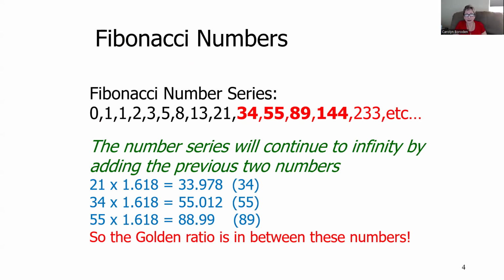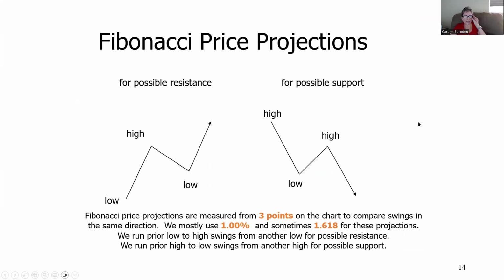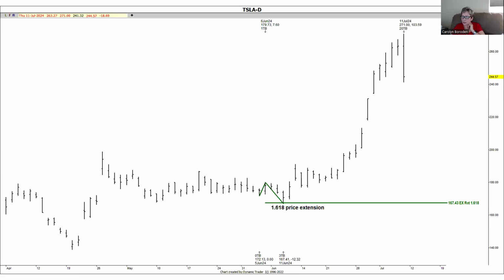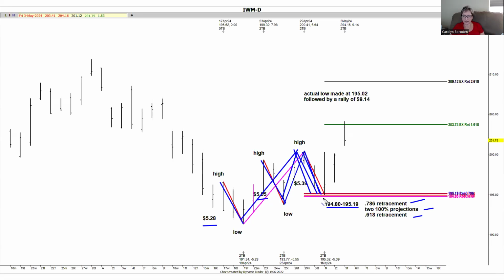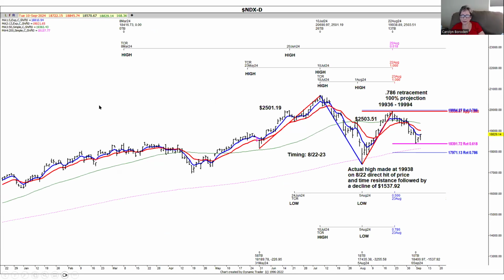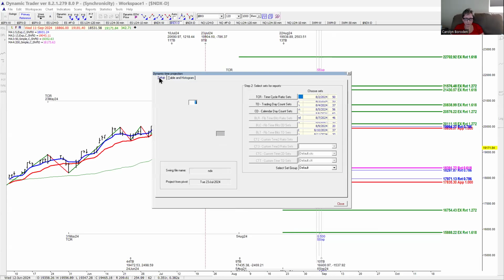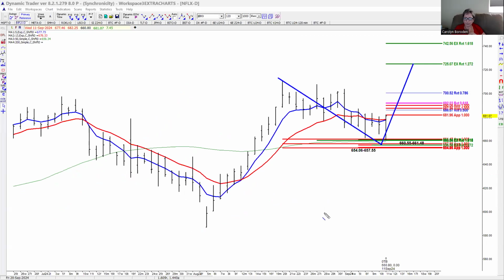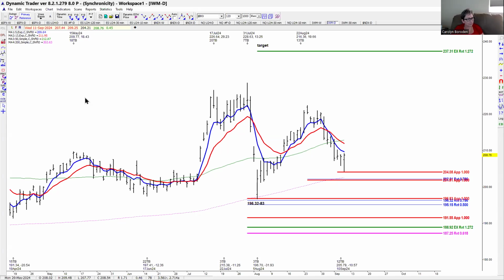⏰ Synergy Traders #53: Introduction to Advanced Fibonacci Time and Price with Carolyn Boroden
Title: ⏰ Synergy Traders #53: Introduction to Advanced Fibonacci Time and Price Analysis with Carolyn Boroden of ElliottWaveTrader.net

Recorded on as part of the Synergy Traders #53: "30 Fibonacci & Elliott Wave Trading Strategies" hosted by TradeOutLoud and TimingResearch.

Bonus...